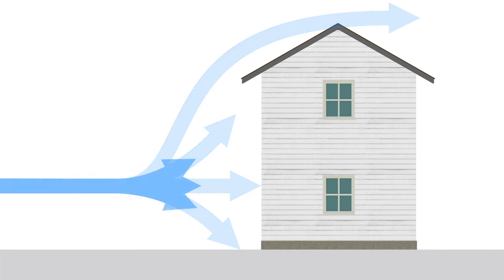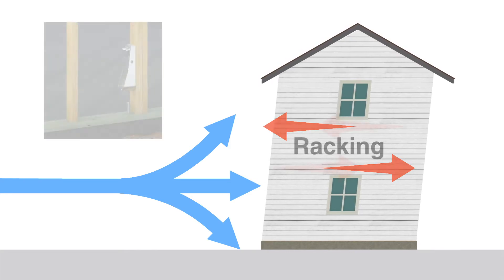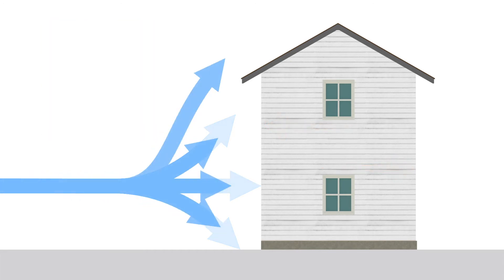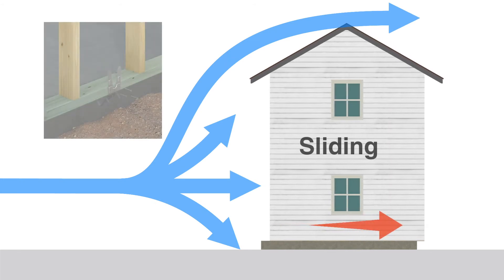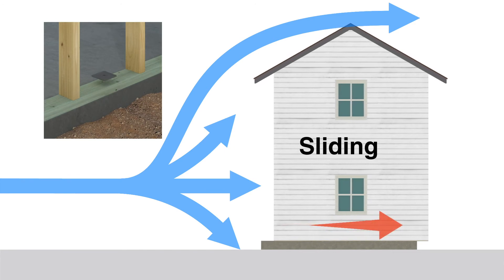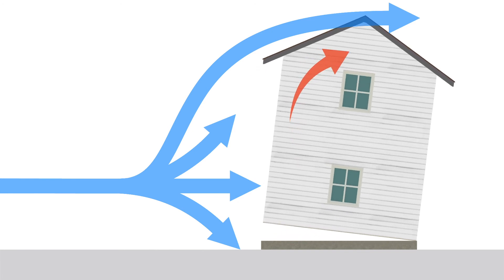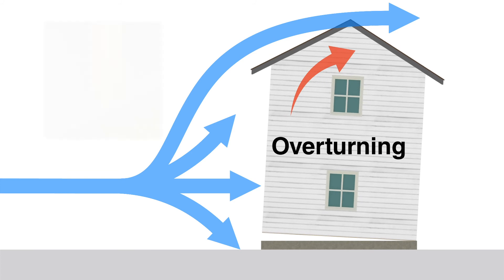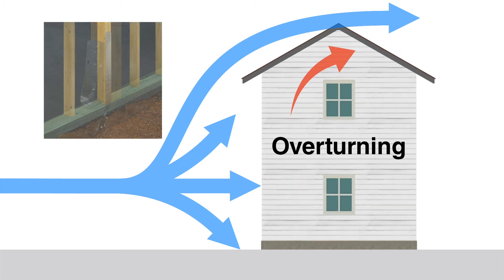Continuous Load Path - Resisting Wind Forces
In this educational Continuous Load Path animation, you can learn about the types of wind forces experienced during a high-wind event such as a hurricane or tornado. We’ll show you how to resist these forces of nature.